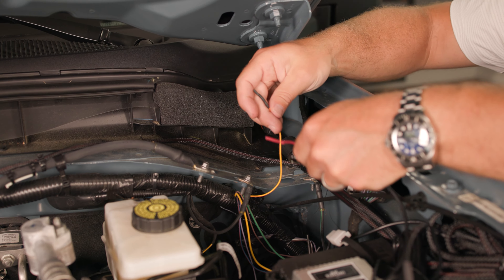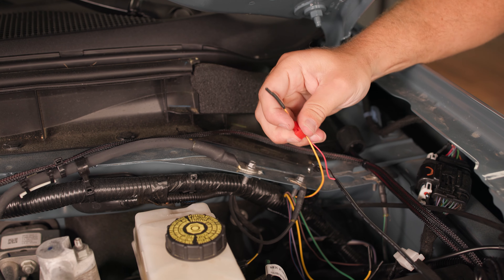2021 - 2022 Bronco Raptor Grill Kit Installation (From F150LEDs.com)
Nick shows the step-by-step process to install the F150LEDs Raptor Grill Light kit on your Ford Bronco! This kit is easy to install and adds a tremendous aesthetic upgrade to the grill of your vehicle. The F150LEDs Raptor Grill kit will be sure to make your Bronco Stand Out and Shine Brighter and you can check it out as well as all of our other amazing LED technology for your Bronco at F150LEDs.com!